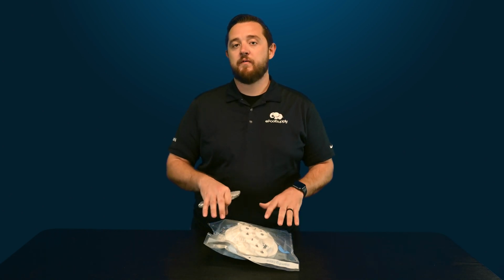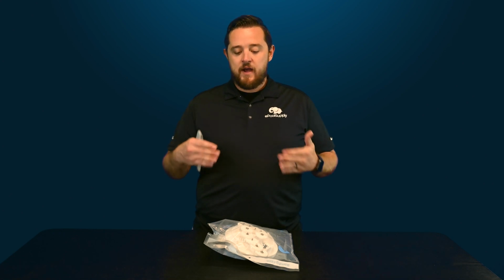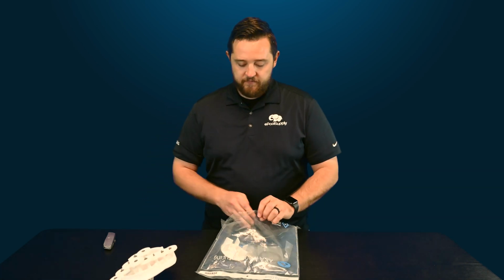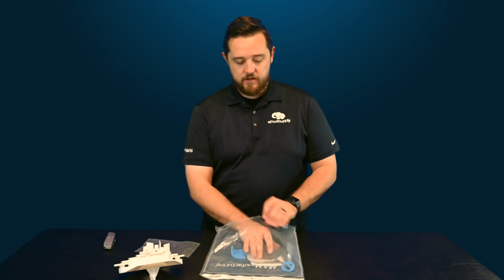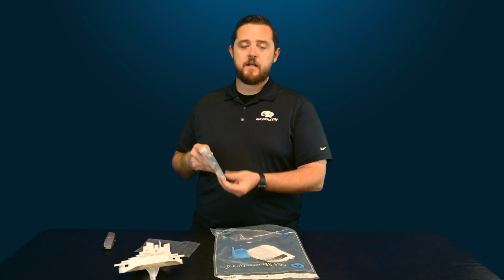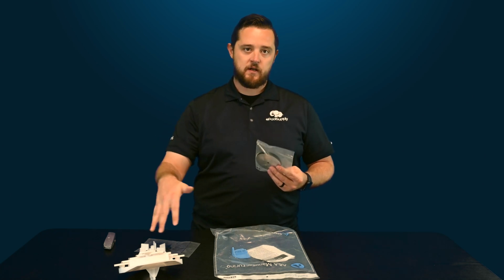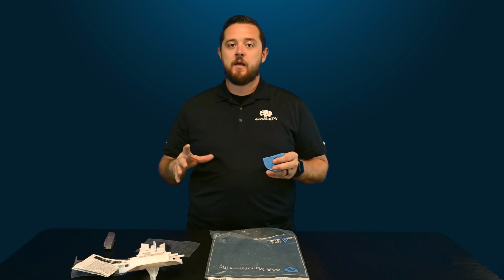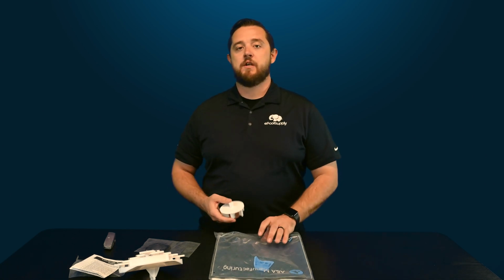A&A 2" Low Profile Complete 6 Port T-Valve Rebuild Gear Kit - What's In The Box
LINKS TO PURCHASE:
A&A 2" Low Profile Complete 6 Port T-Valve Rebuild Gear Kit (582928)

In this video, we show you what comes included in the bag when purchasing the A&A Low Profile Complete 6 Port T-Valve Rebuild Gear Kit (Old Part #540277) (New Part #582928). This kit is only intended to work for the Low Profile T-Valve style in-floor cleaning valves manufactured by A&A, They will not work on the Top Feed valves. The purchase of this kit will include the Center Shaft, Anti-Friction Washers (2), Lower Cam, Gear Assembly, Top Impeller, Impeller Shims (2), and last but not least the Outer Base O-Ring. Please check out the website below for more information and parts for your pool equipment!